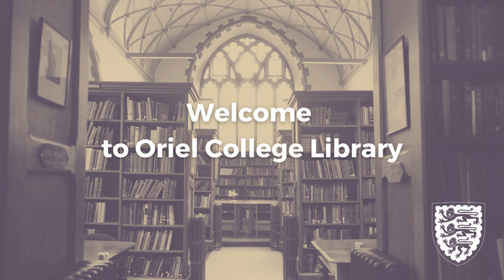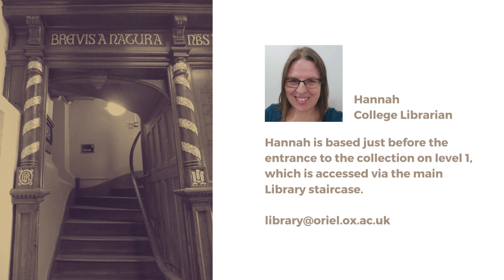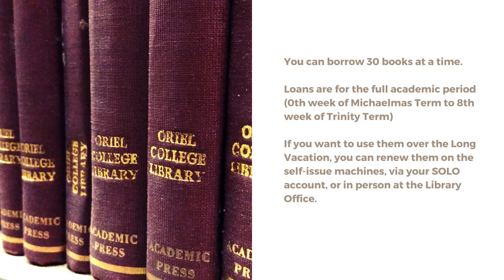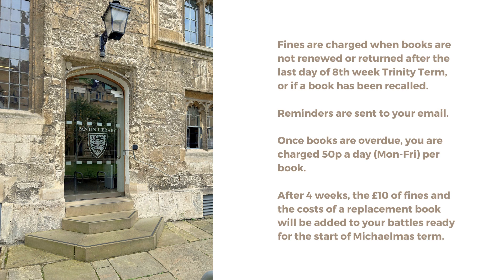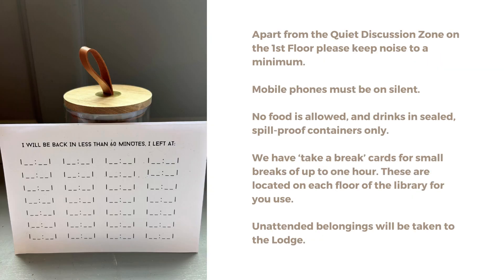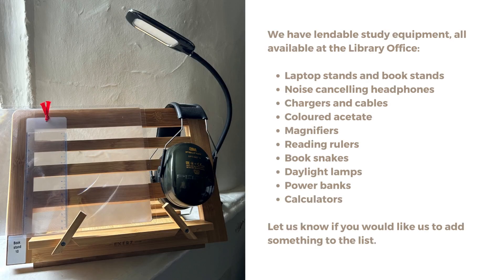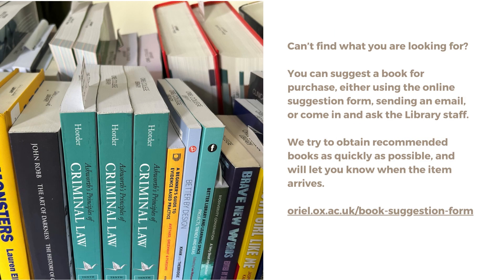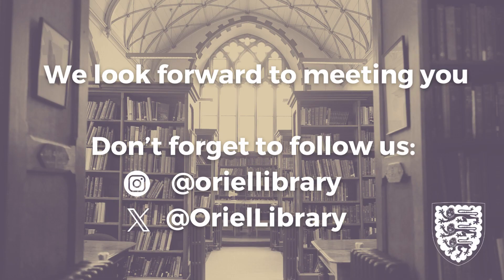Welcome to Oriel College Library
Everything you need to know about using Oriel College Library.